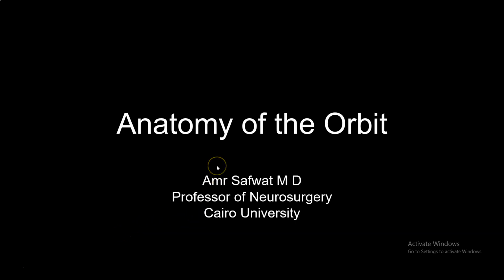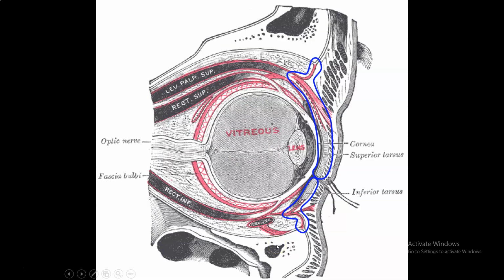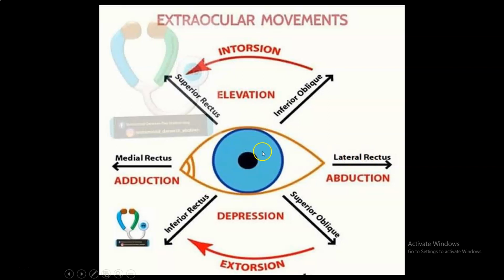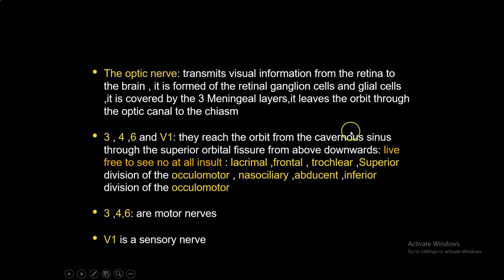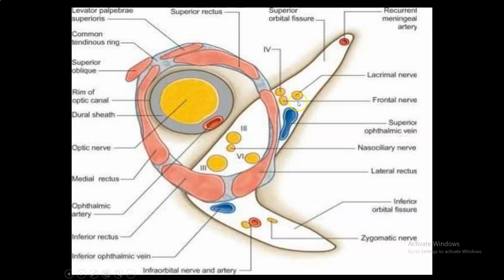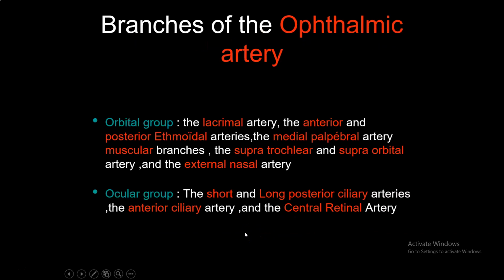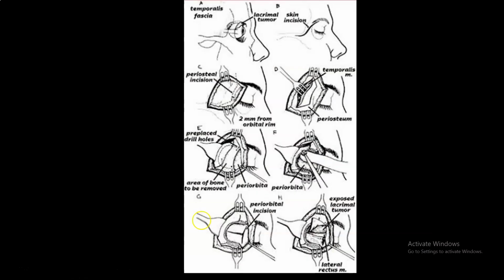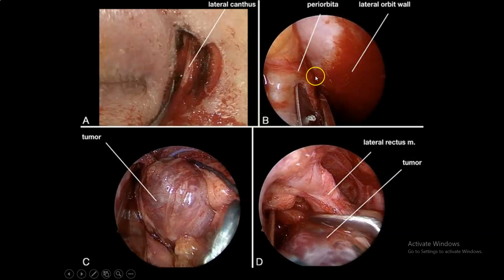+Anatomy of the Orbit